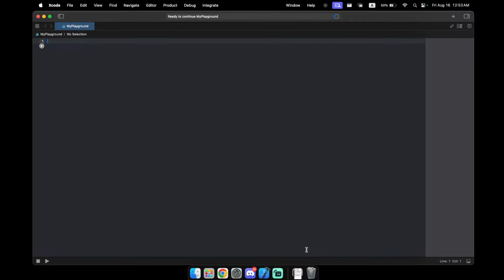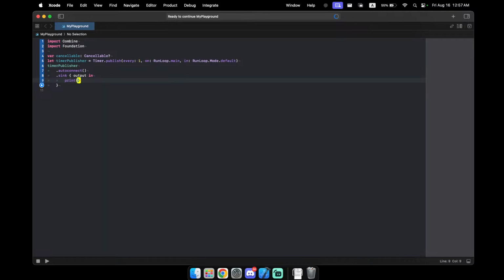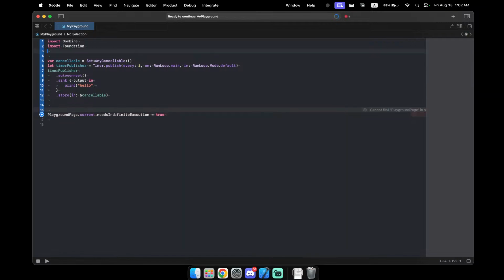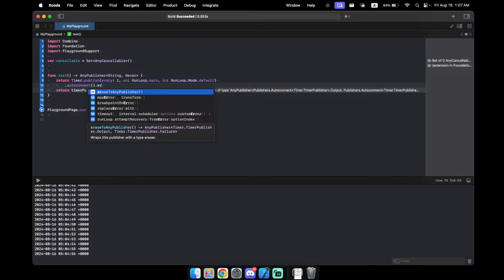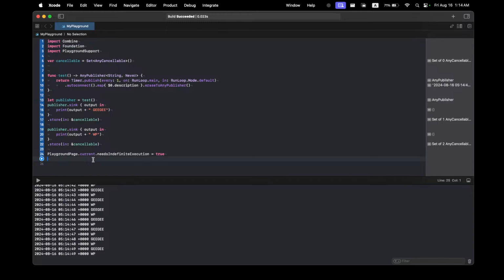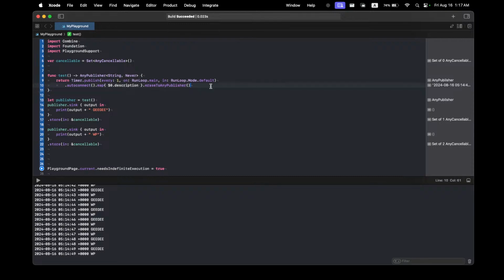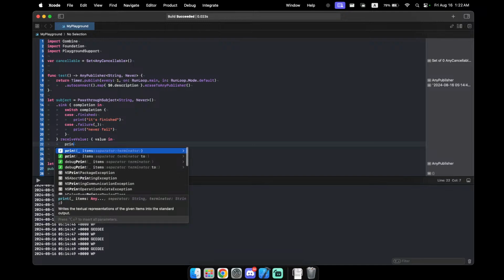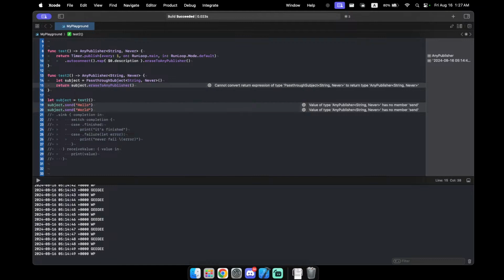iOS Combine Data Stream Concepts